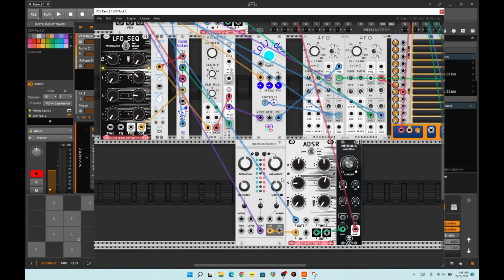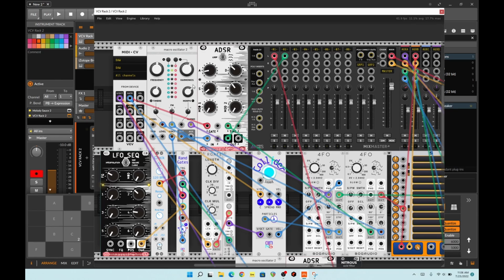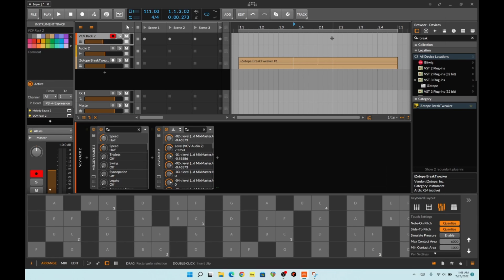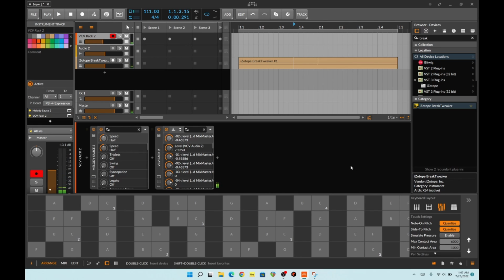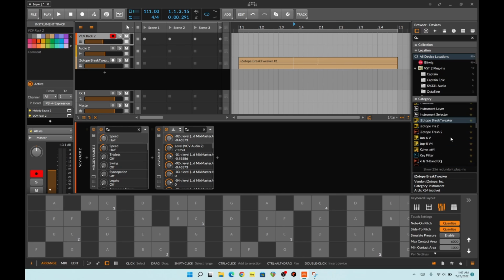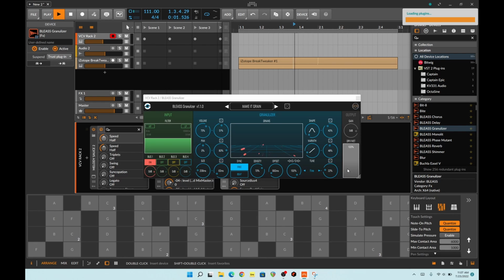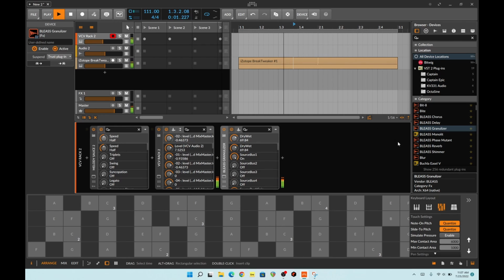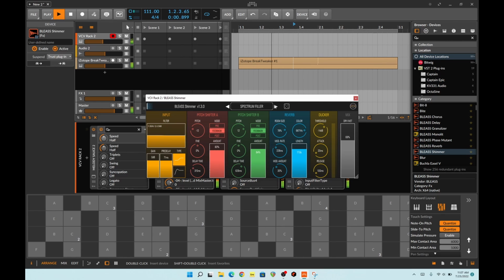VCVRack 2 Patch "Boing" & Bitwig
Messing around VCVRack and a few modules and lfo's and I got this